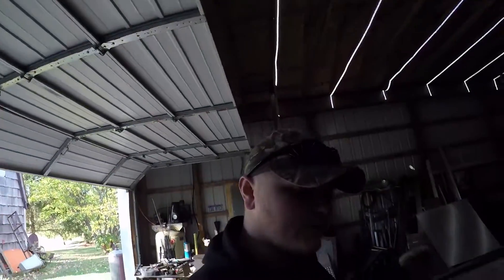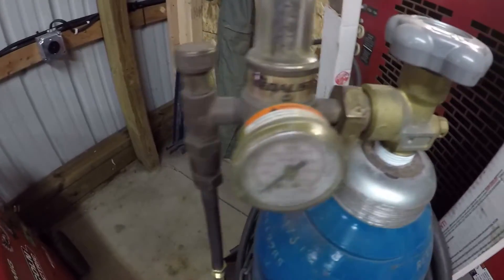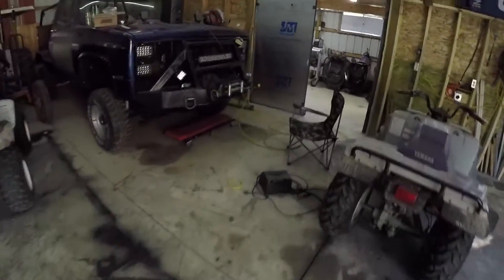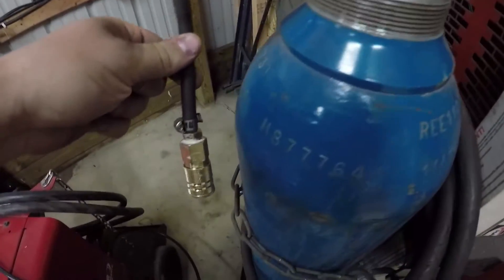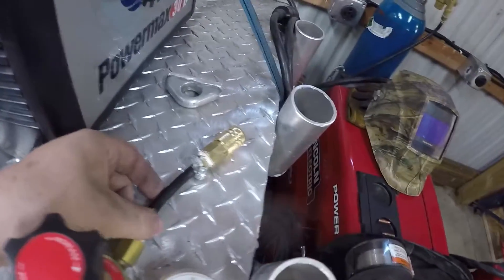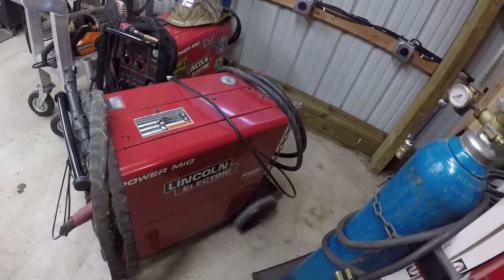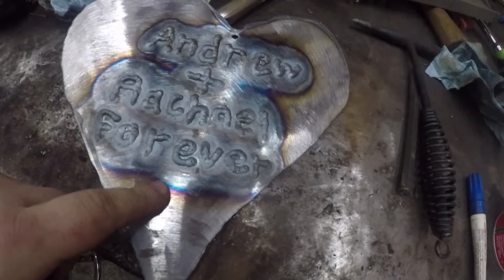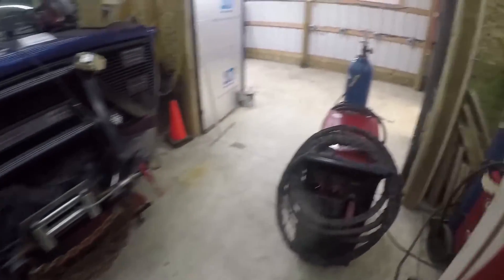Argon Quick Couplings?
Today Andrew makes a small alteration to his argon regulator hose with a coupling system.